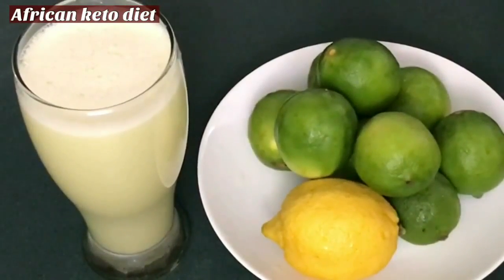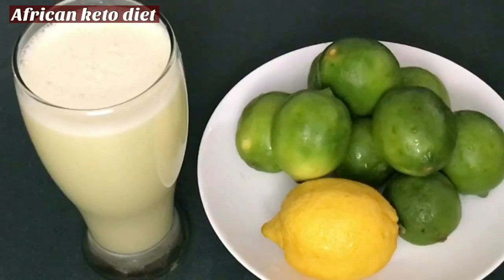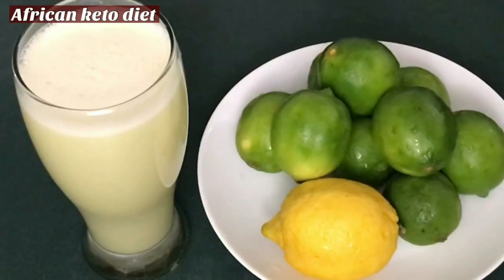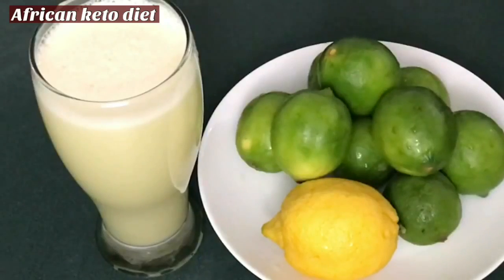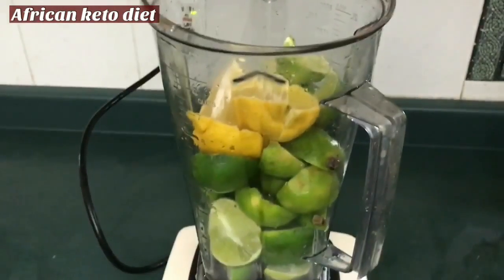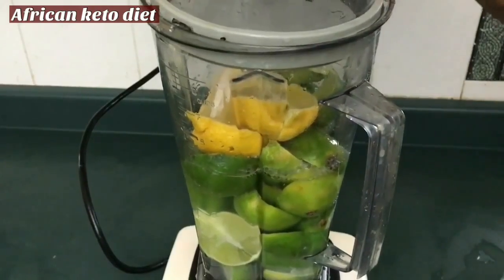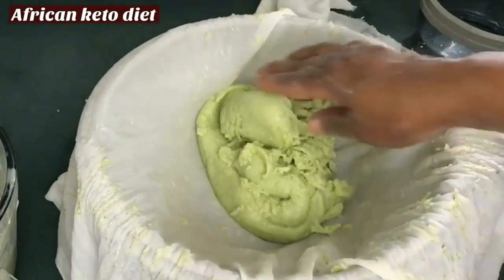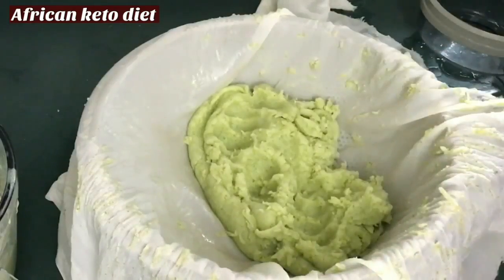HOW I MAKE LEMON//LIME JUICE